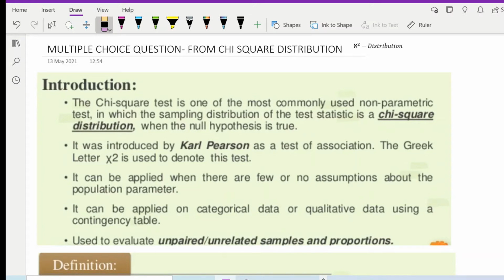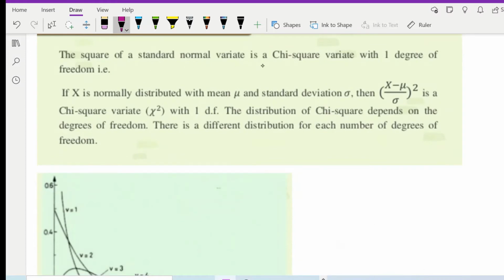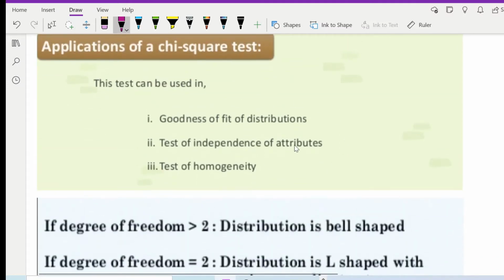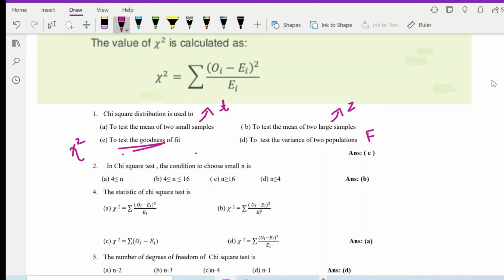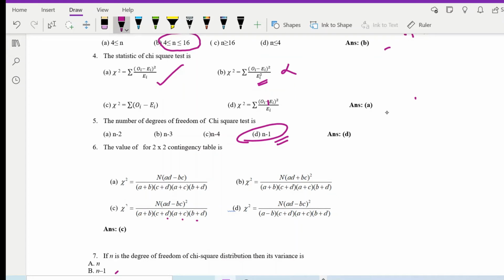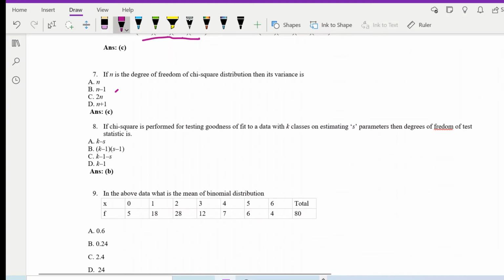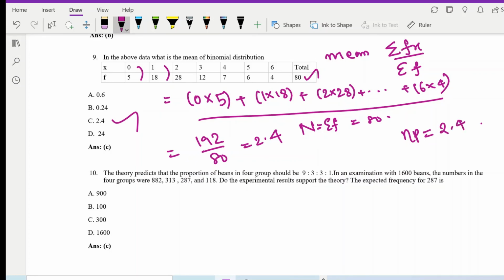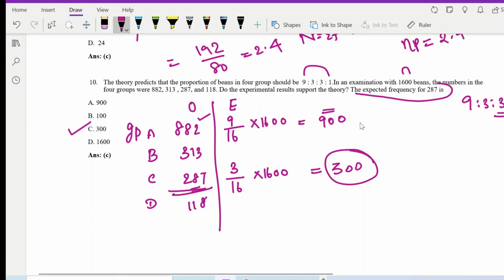CHI SQUARE TEST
MCQ from Chi-Square Test